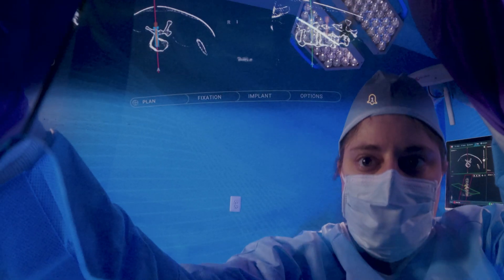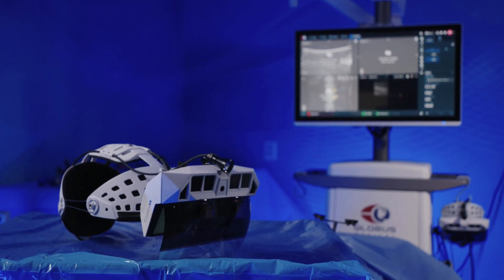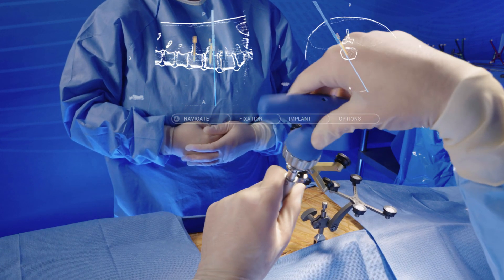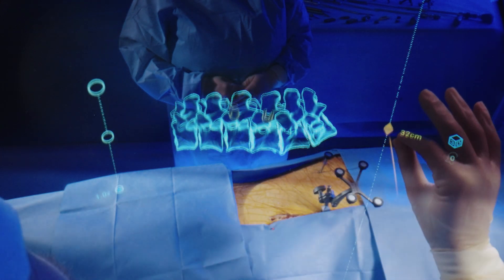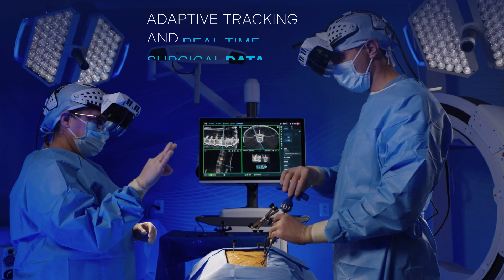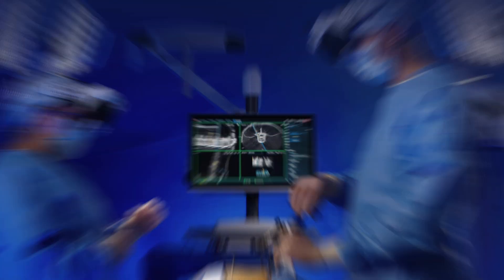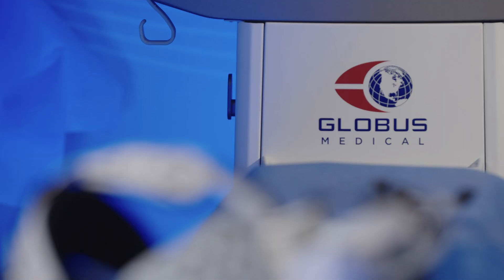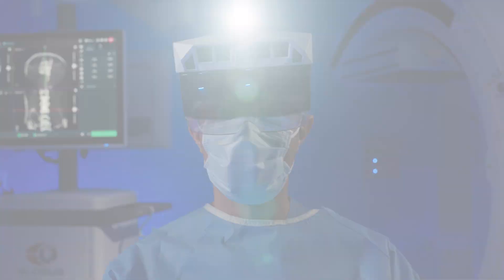ExcelsiusXR™ – The Future of Surgical Navigation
Introducing ExcelsiusXR™, a head-mounted extended reality system that is designed to surgical navigation with augmented visualization, a heads-up display, and hand-tracking control. The system offers an immersive experience designed for surgical accuracy and efficiency.